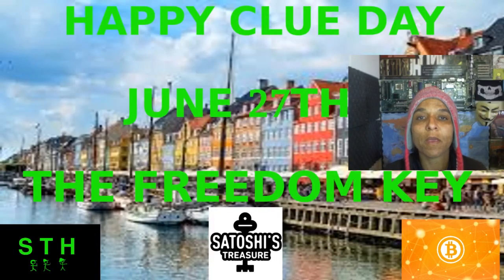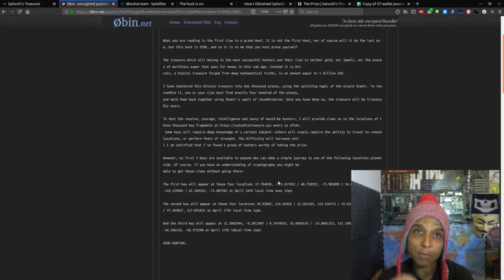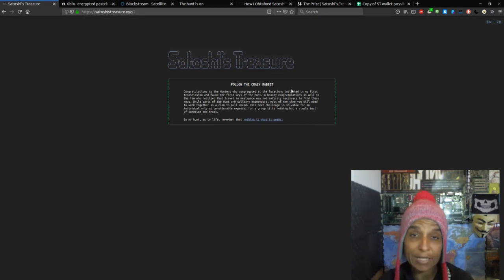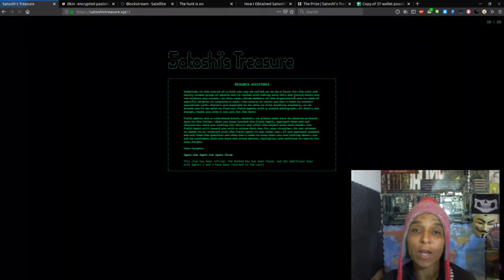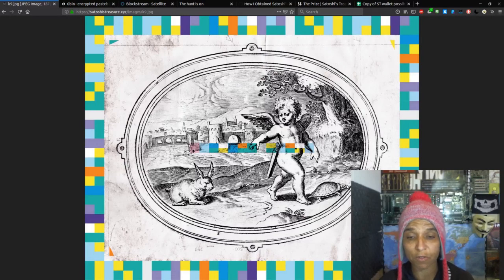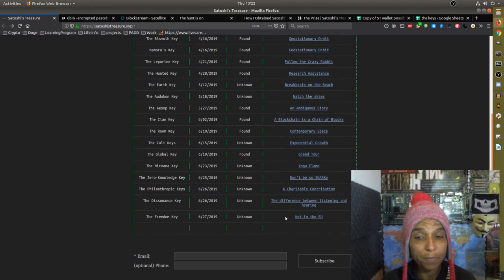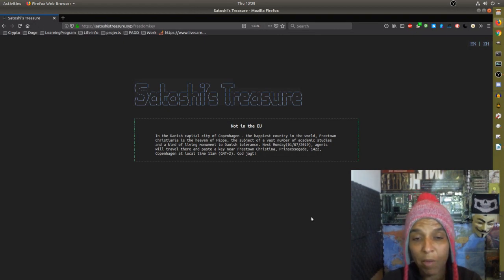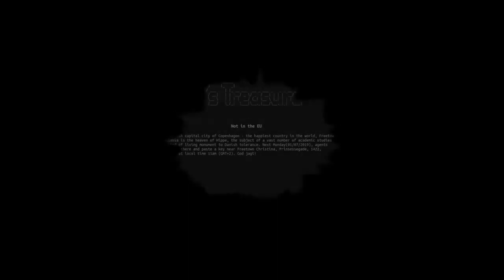EP 29 Happy Clue Day June 27th- The FREEDOM KEY and Hello New Hunters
Hello, New Hunters Welcome To Satoshi's Treasure Hunt .
This EP Will Be A Quick Introduction To New Hunters And Reveal Of The Latest Key Freedom A Geolocation Clue Taking Place in Denmark.

Time Stamp For Occurring Watchers 34:58 For The Freedom Key Info

WELCOME NEW COMERS

The KEYS SO FAR

THE AMOUNT OF BITCOIN
ESTIMATES LOW 190-300 BTC

Official

satoshistreasure.xyz

Armchair Adventures

Thors Hammer

Elementary Voice

BlockTV News

Bek

Other Teams

Public Group

Enigma0

Keybase:hirojashibe

The Show

Music

Rafael Krux-Intro